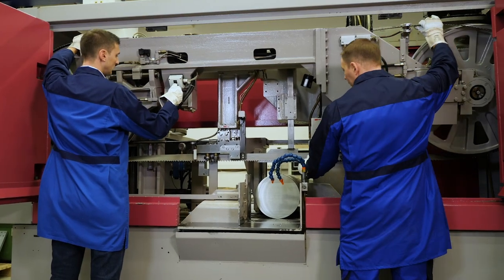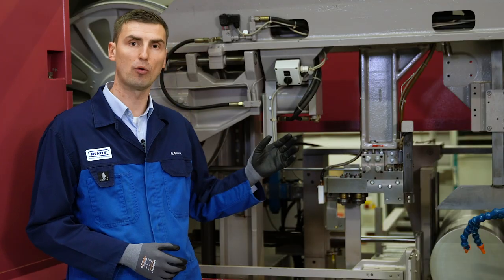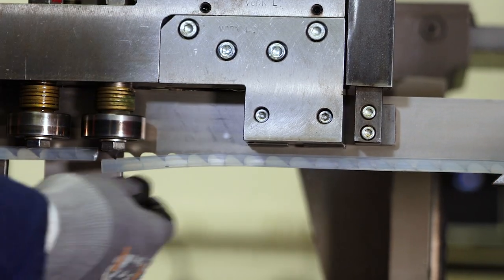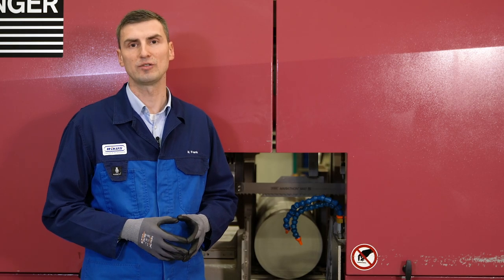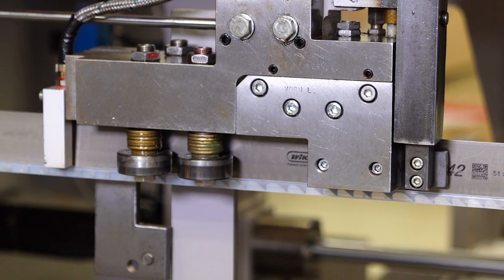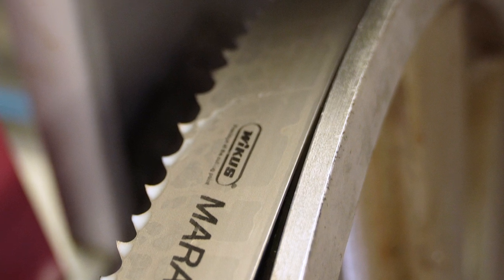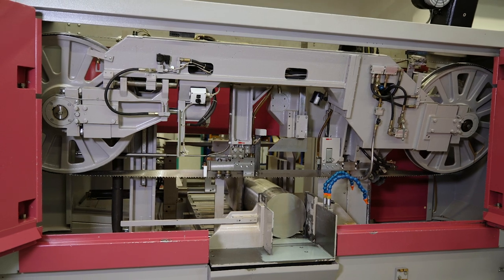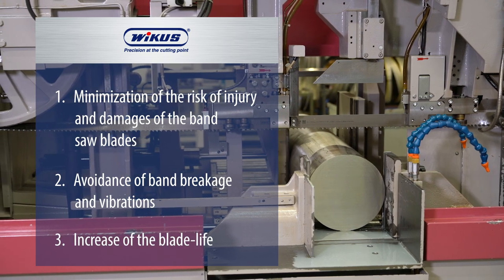WIKUS® Tech Tip "Insertion of a band saw blade"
In this video we show you the correct insertion of a band saw blade in a band saw machine.